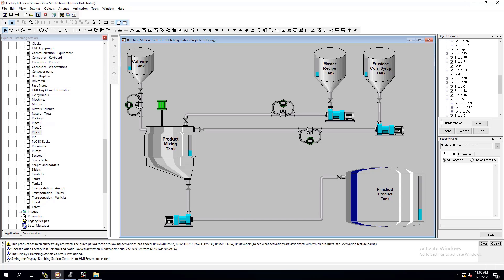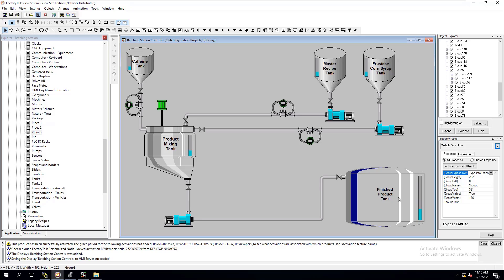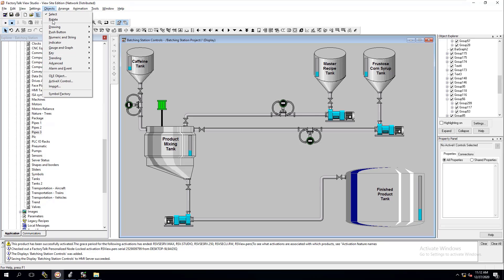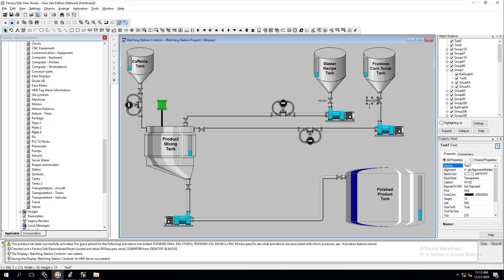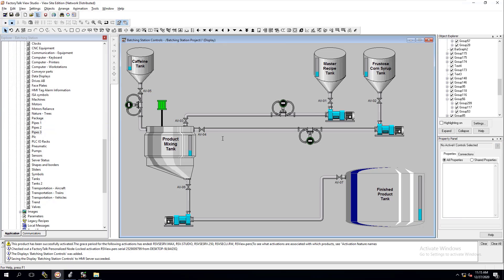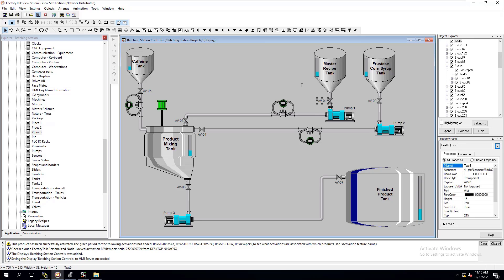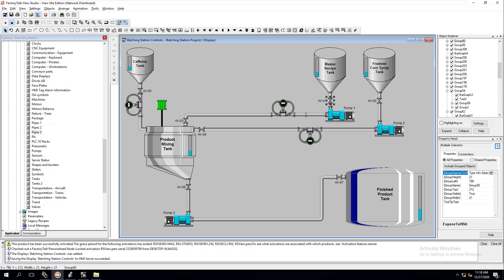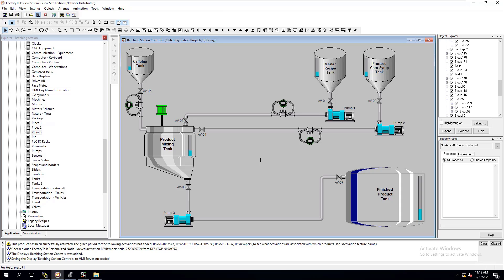FactoryTalk View Studio Site Edition | Process Talk About Batch Making | Batching PLC Day 10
This is day 10 of our Batching Station plc training that we are building. In this video, we talk about the process that we will be using to make sure everyone has a clear view of what this process will be doing.

Note: All program examples are in the view of us & are made to demonstrate an example only. In efforts to help pass of knowledge in the field of automation using Rockwell Automation software.

Video Content:
0:00 - Quick Intro
0:30 - Explaining the process we are using
4:00 - Adding device text
11:00 - Recommended Videos